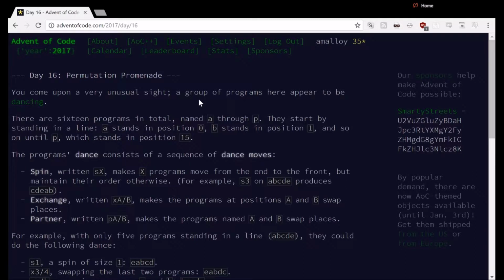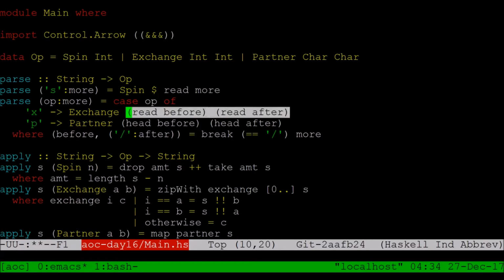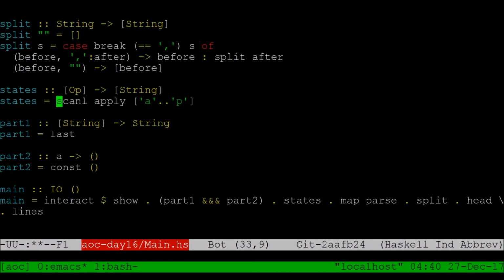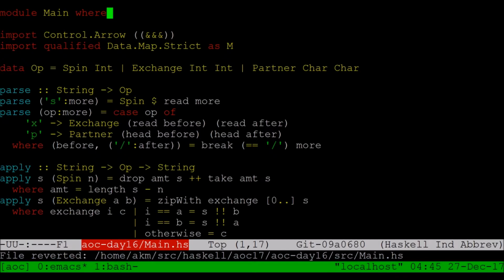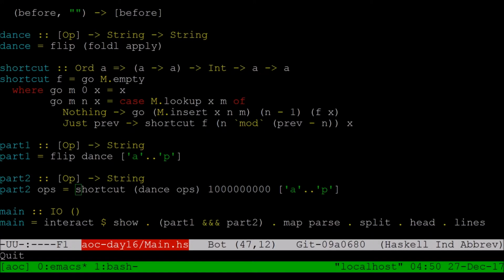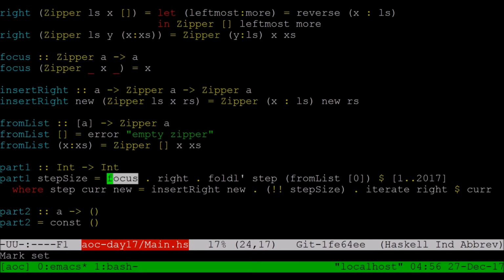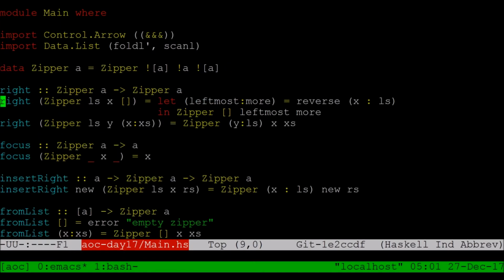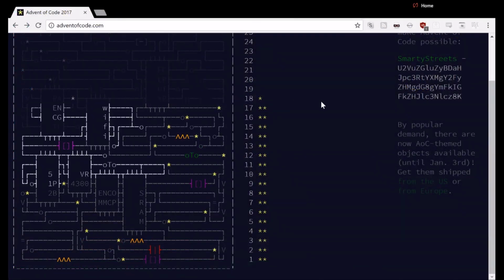Advent of Code 2017, days 16-17